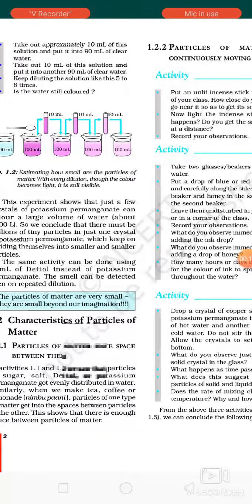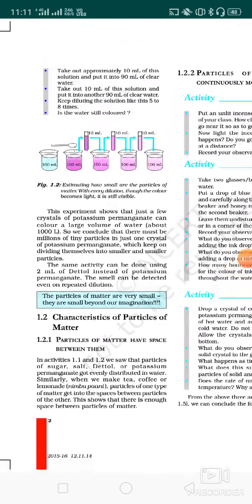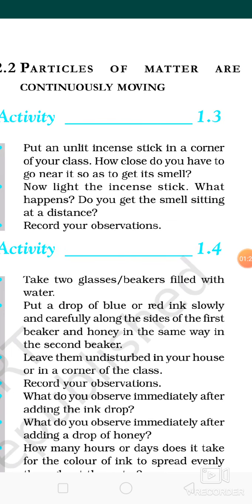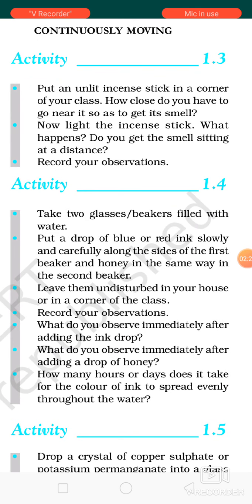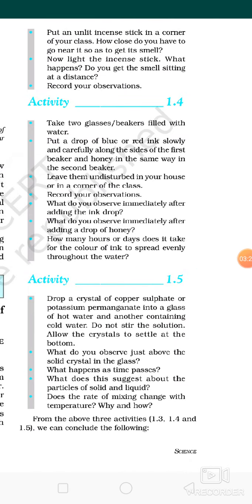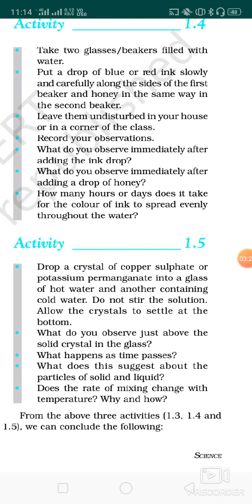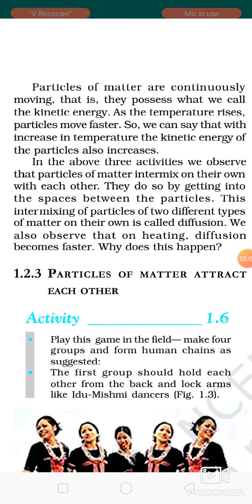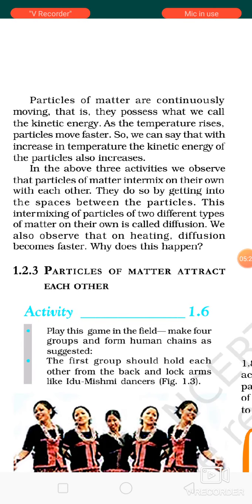IX science part 4